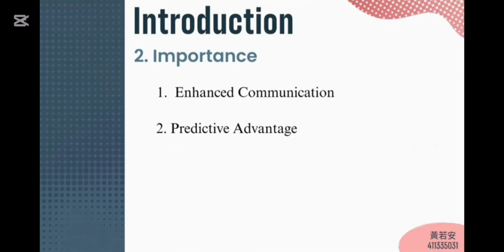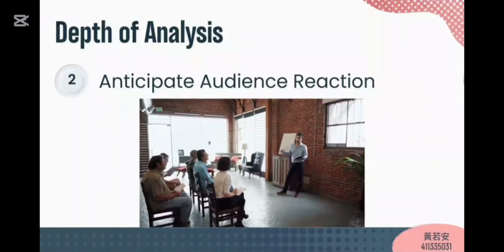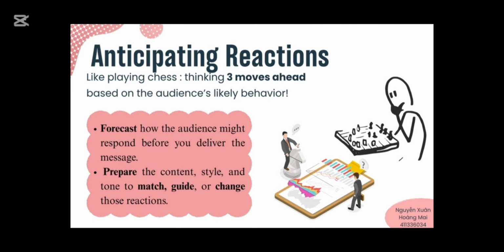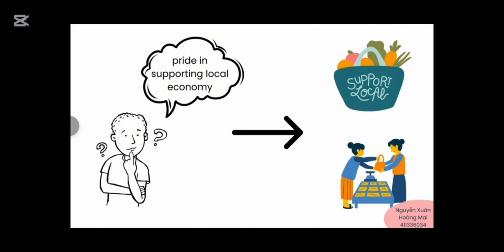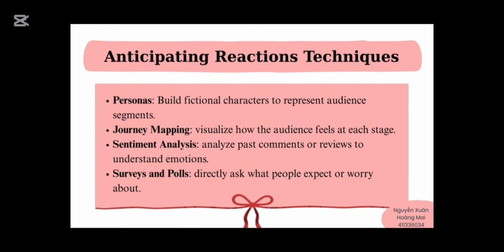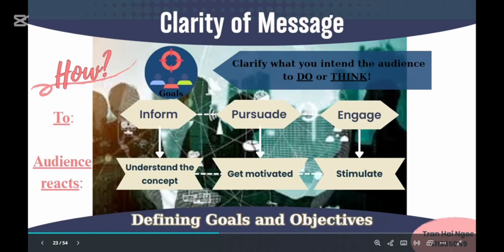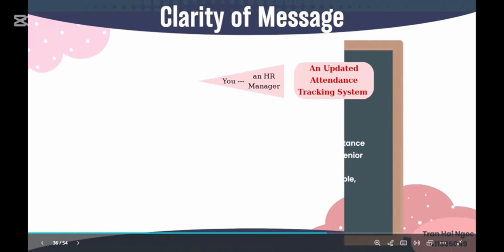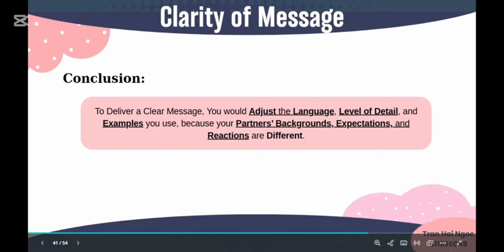Group 4 - Audience Profiling: Anticipating Reactions - Part 1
This is the first part of Group 4's Final Video about topic 4: Audience Profiling: Anticipating Reactions, including:

1. Introduction (record of Nguyen Xuan Hoang Mai - 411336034)
2. Depth of Analysis (record of 黃若安 - 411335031)
3. Audience Awareness (record of Nguyen Xuan Hoang Mai - 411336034)
4. Clarity of Message (record of Tran Hai Ngoc (陳海玉） - 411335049)